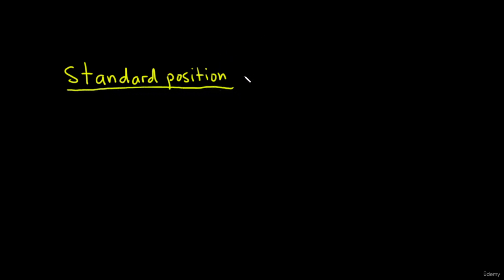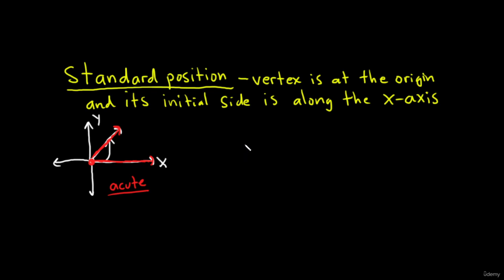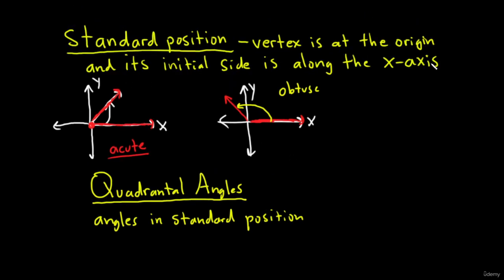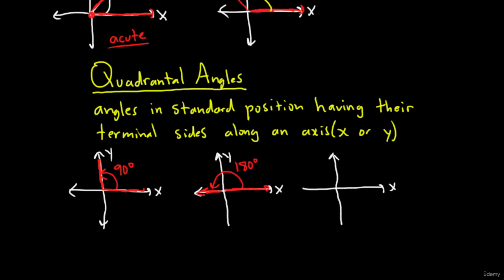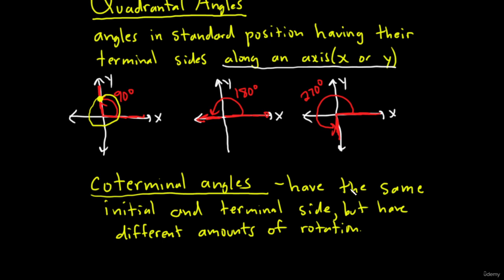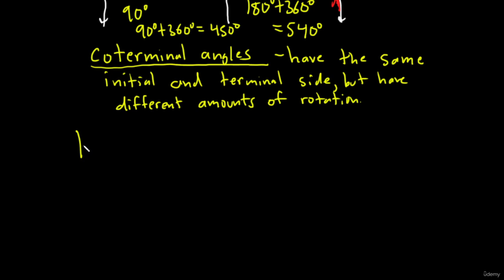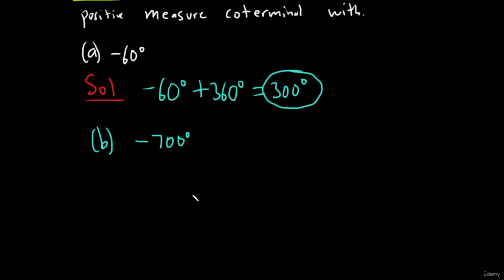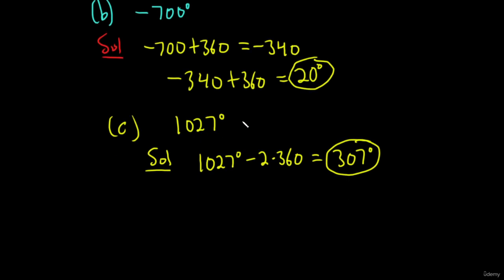004 Standard Position, Quadrantal Angles, and Coterminal Angles